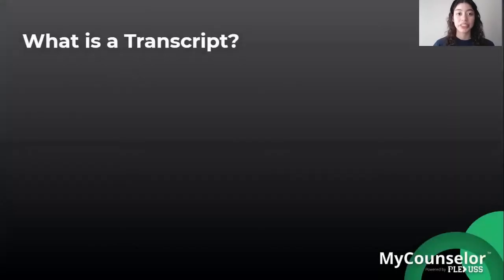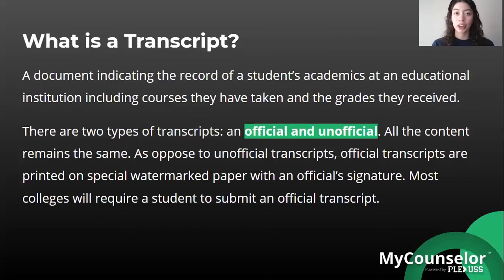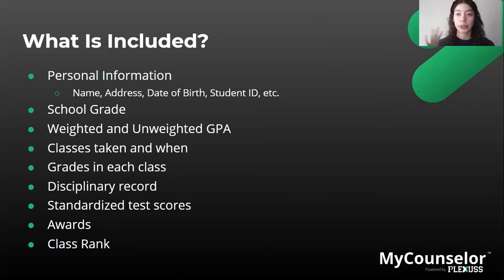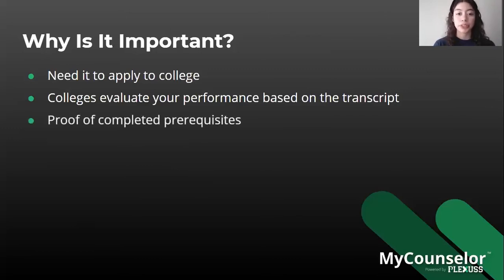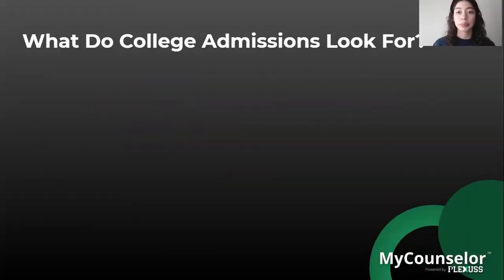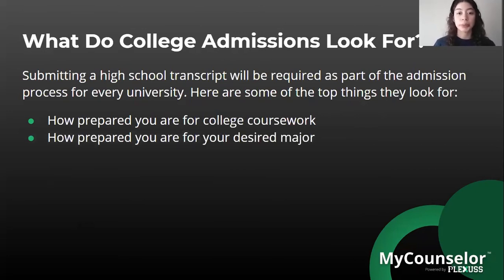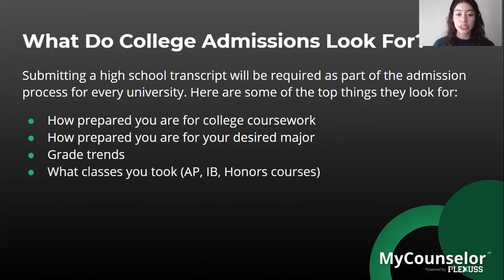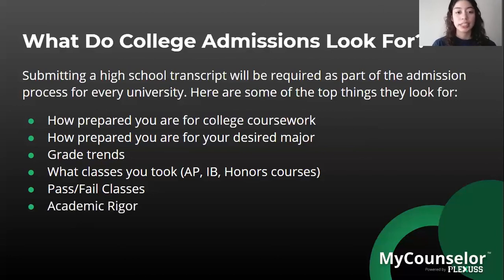Workshop: How to Read your High School Transcript